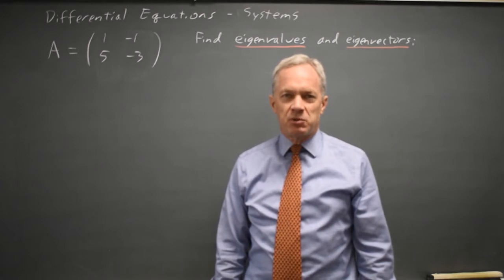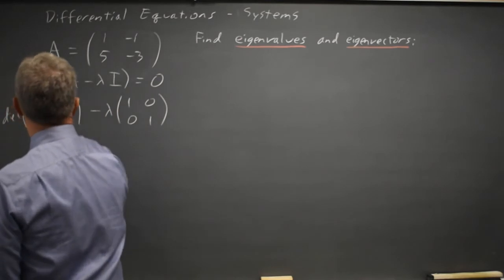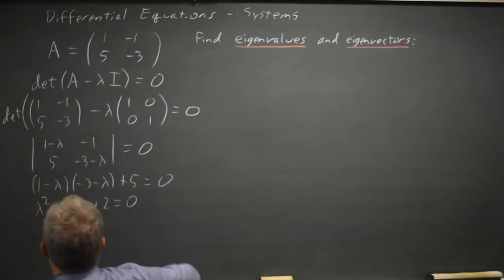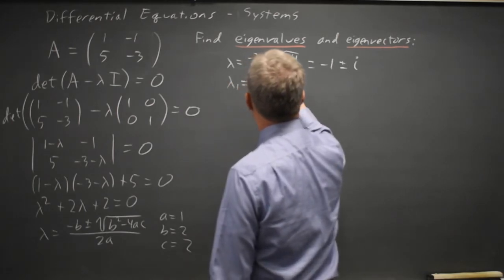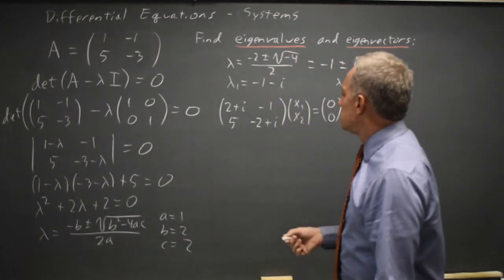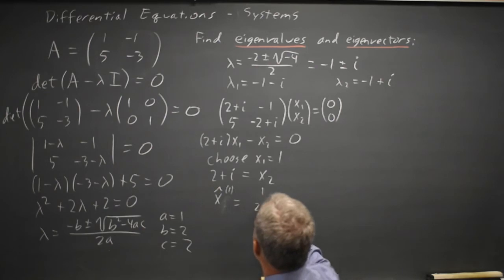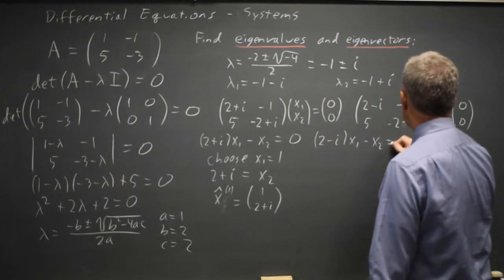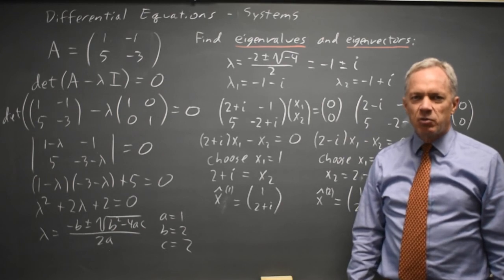Differential Equations: Complex eigenvalues and eigenvectors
I solve for the complex eigenvalues and eigenvectors associated with a 2 by 2 matrix. We observe that complex conjugate eigenvalues will have complex conjugate eigenvectors.